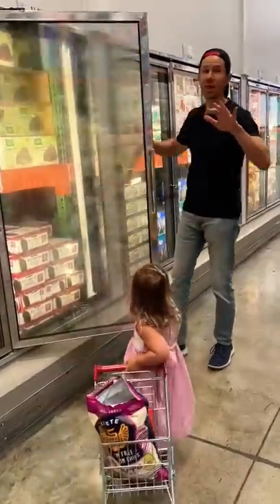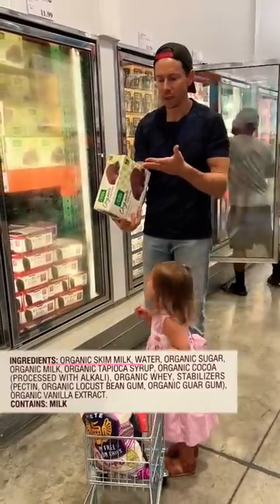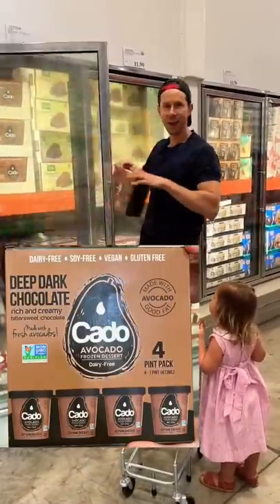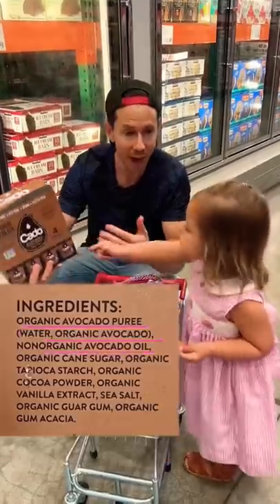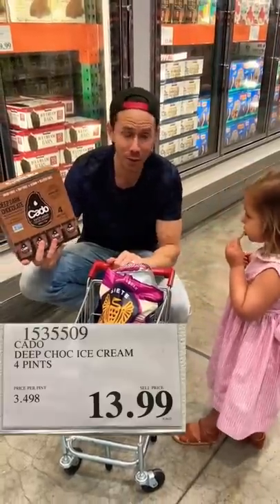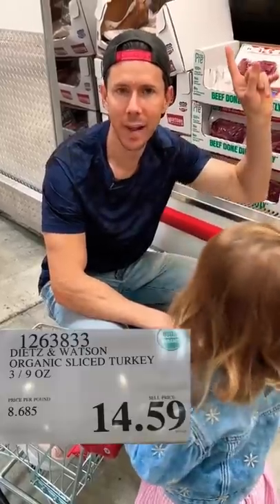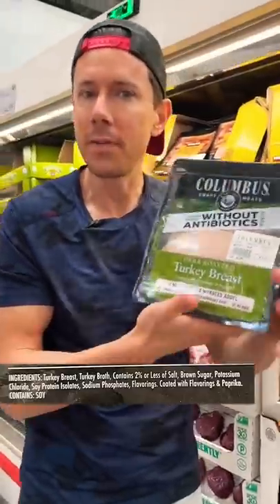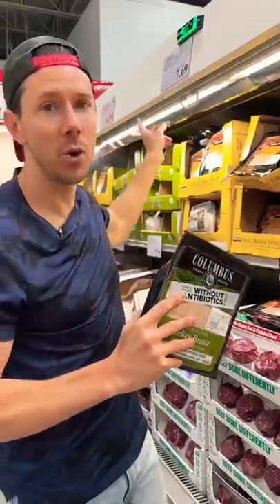Costco Shopping With My Toddler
Rose and I went shopping at Costco